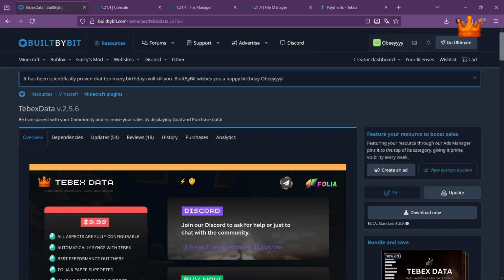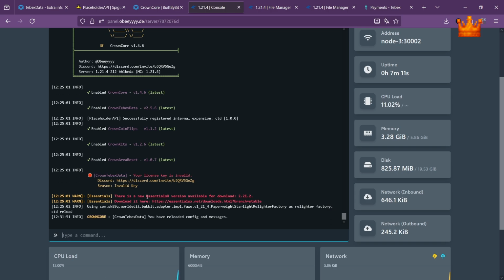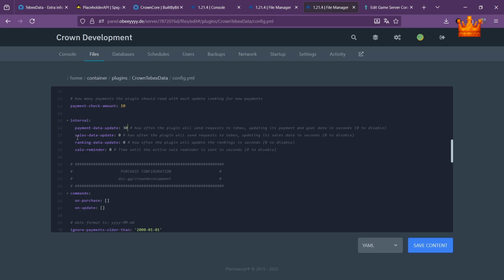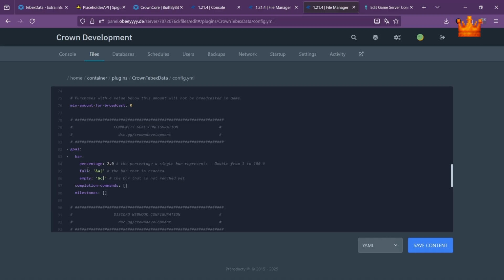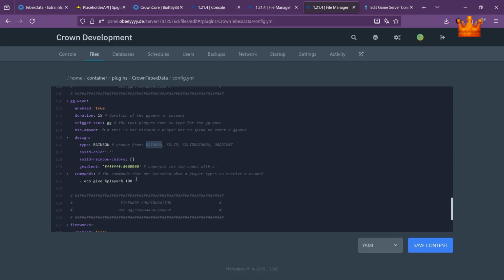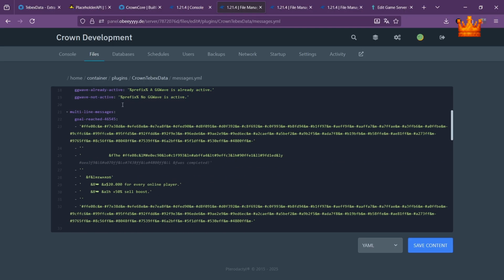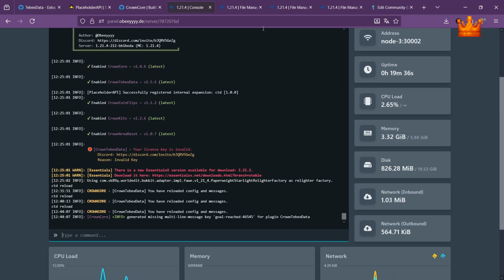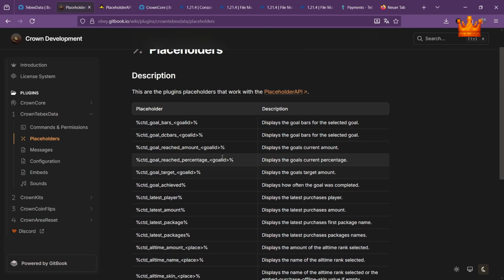CrownTebexData | Installation & Setup